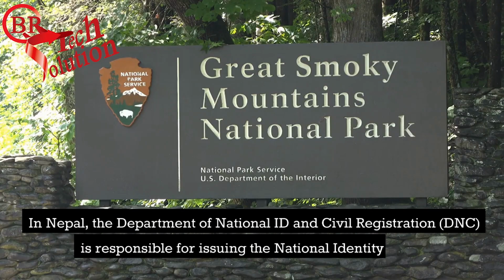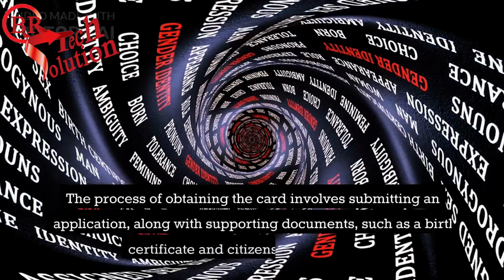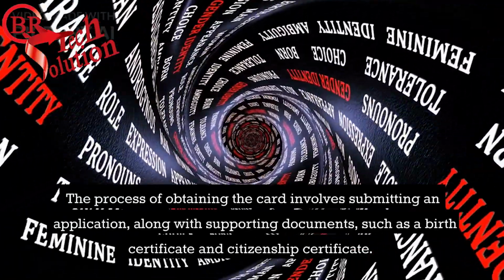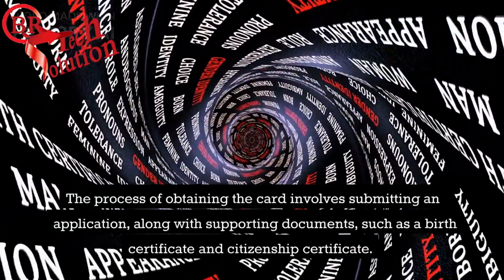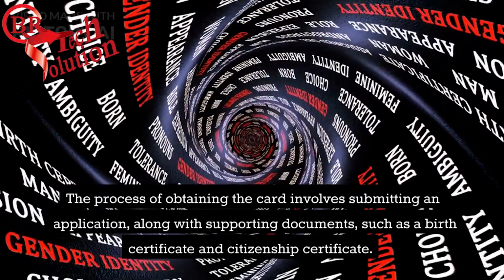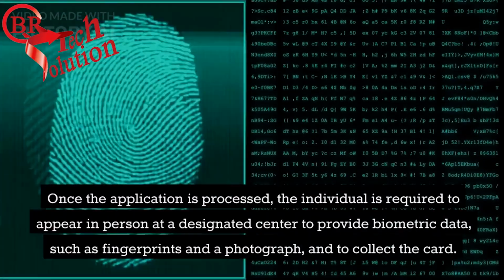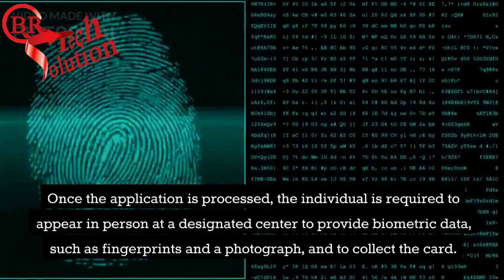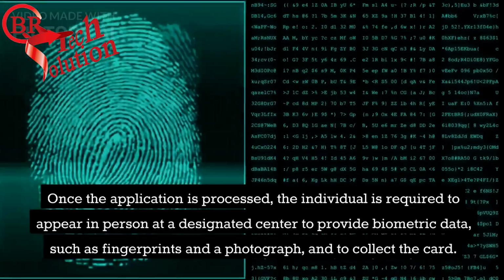What is National Identity Card of Nepal ? || NID || राष्ट्रिय परिचयपत्र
There is a channel about talking about different technologies and giving techniques on various technical things.